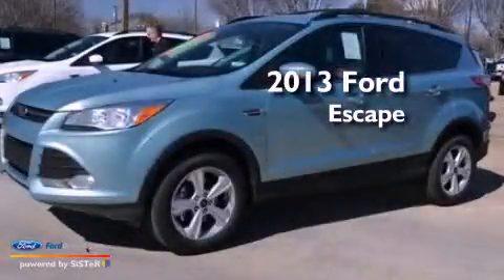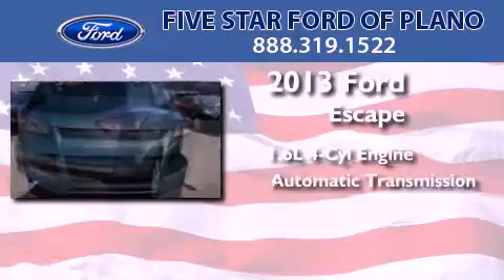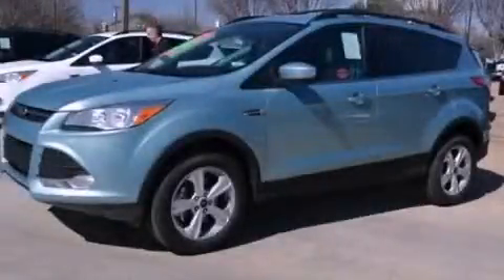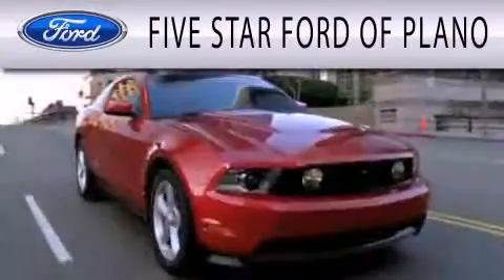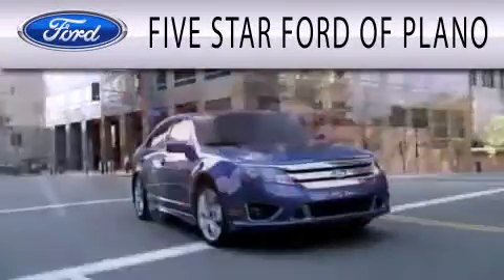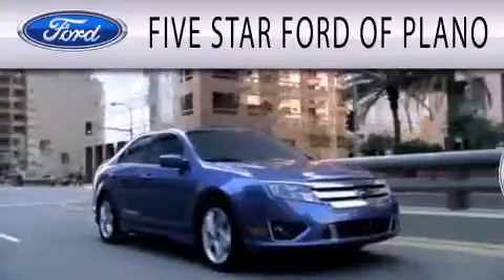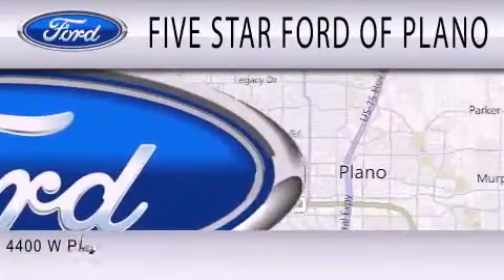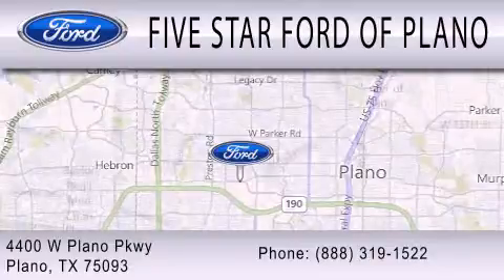2013 FORD ESCAPE Plano TX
Year : 2013
 Make : FORD
 Model : ESCAPE
 Engine : 1.6L I4 16V GDI DOHC TURBO
 Trans . : 6-SPEED AUTOMATIC
 Exterior : FROSTED GLASS
 Miles : 9
 Interior : LIGHT STONE
 Stock : DUC54021